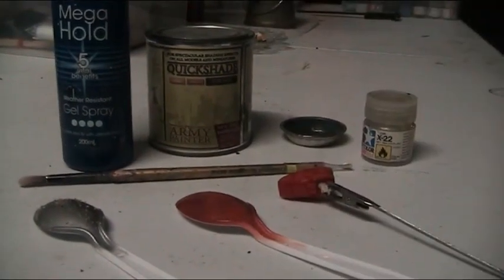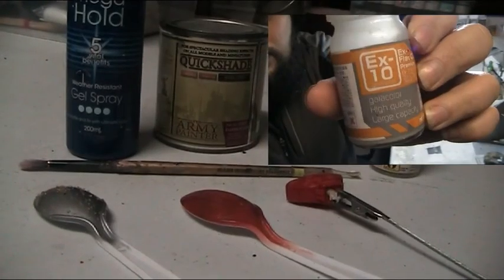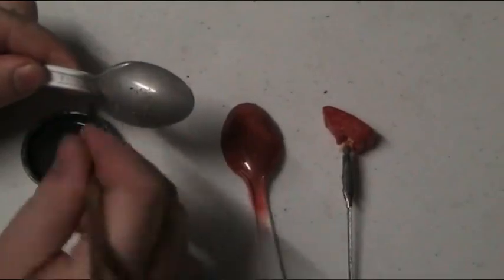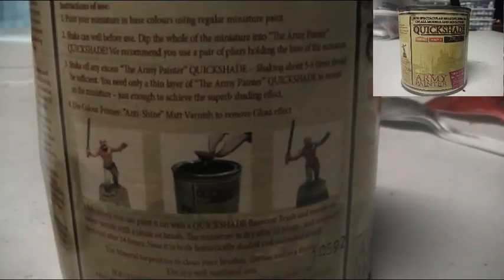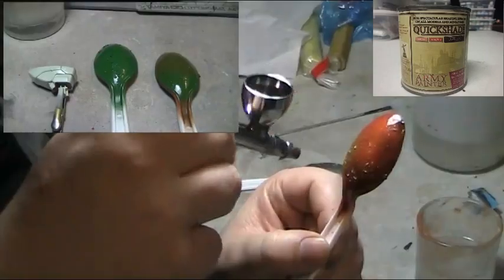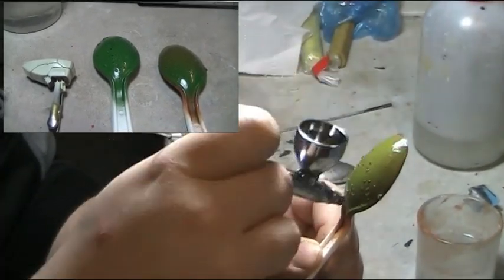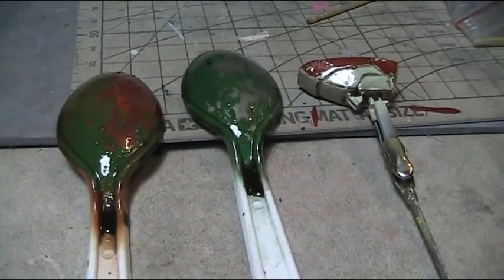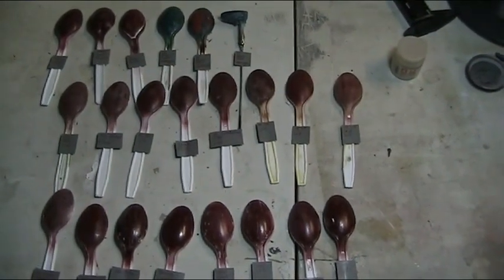model kit workshop 151: Lacquer crackle paint experiment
If painted spoons is your thing, this video may be for you. This video will dissect a fail paint finish, learn what went wrong and attempt to harness the effect into a weathering method. Theory working on quick drying paint splitting over slow drying enamel or oil substance. Goal is to create a natural cracks as if the paint were flaking off a scaled surface.